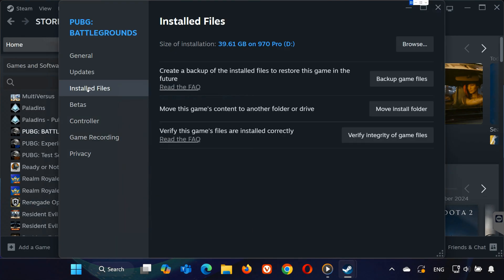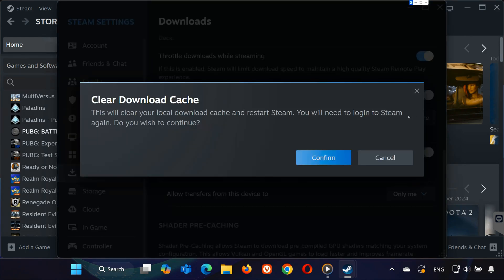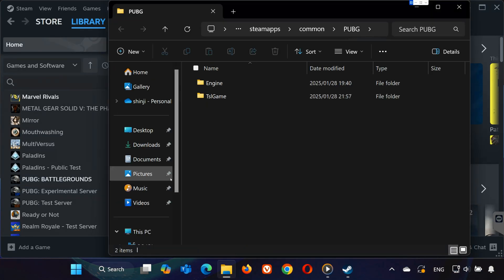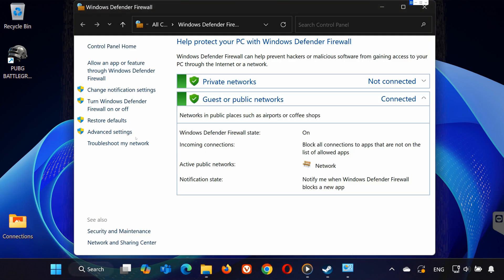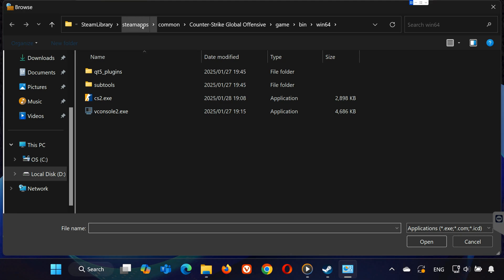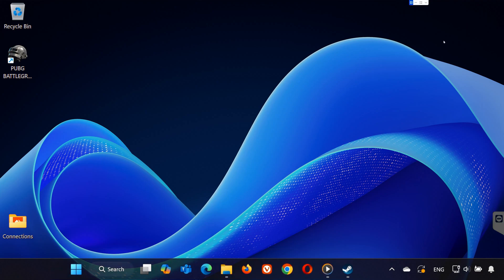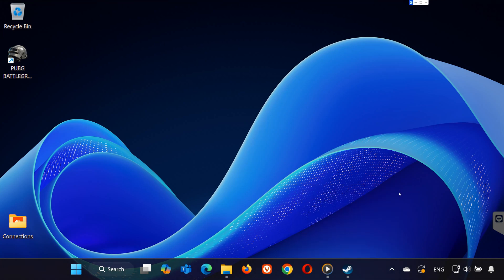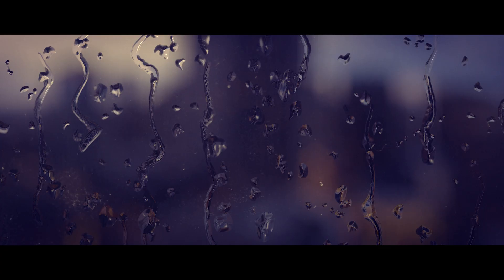PUBG Battlegrounds Not Launching/Starting on PC FIX - 2026🎮🔥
Hey guys! If you're having trouble launching PUBG on your Windows PC, don’t worry—I'll show you some quick and simple steps to fix it. Let’s get started!

Is PUBG Battlegrounds not launching or starting on your PC?  Don't worry! In this video, we’ll show you step-by-step solutions to fix the issue and get you back in the game.

What You’ll Learn in This Video:
Fix PUBG stuck on the loading screen.
Resolve crashes when launching the game.
Check for missing or corrupted game files.
Update drivers and optimize settings for smooth gameplay.